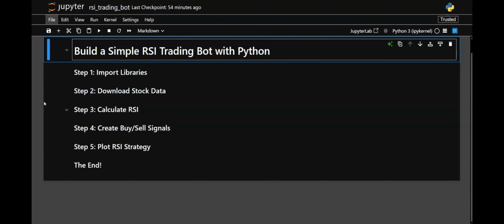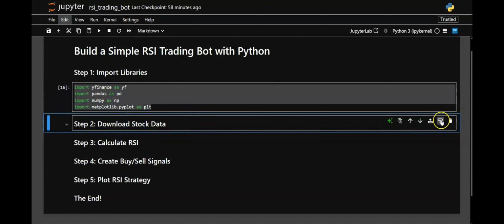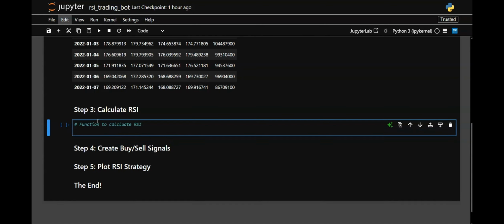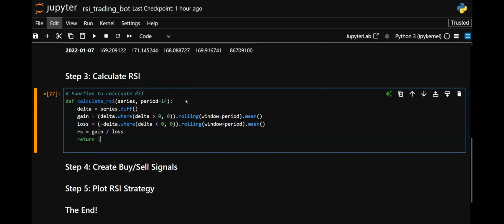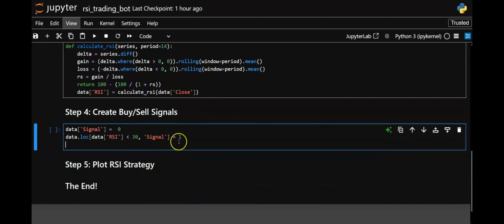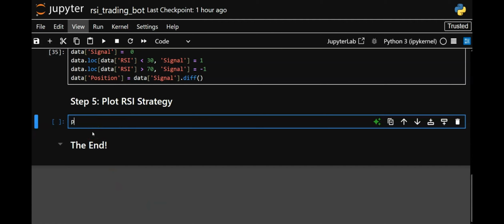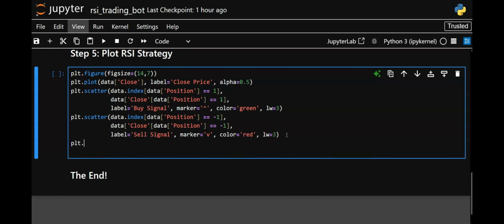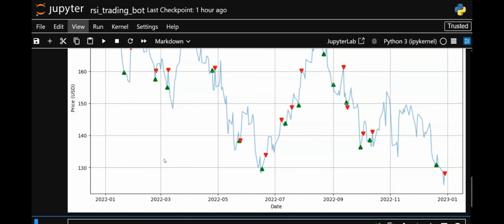(Episode 2) Build a Simple RSI Trading Bot in Python | Beginner Algo Trading Series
Learn how to build your second beginner-friendly trading bot using Python!
In this episode, we’ll use the RSI (Relative Strength Index) to create buy/sell signals and plot them alongside real stock prices.
Perfect for beginners learning algo trading and Python!

☕Enjoying the content?

=== *LIS OF TICKERS*
You can replace the ticker in the video to view any of these company stocks for prediction. *Tech Stocks*
Apple -- AAPL
Microsoft -- MSFT
Google (Alphabet) GOOGL
Amazon -- AMZN
Meta (Facebook) META
Tesla -- TSLA
Netflix -- NFLX
*Financial*
JPMorgan Chase -- JPM
Bank of America -- BAC
Wells Fargo -- WFC
Goldman Sachs -- GS
*Consumer Brands*
Walmart -- WMT
Coca-Cola -- KO
PepsiCo -- PEP
Nike – NKE
⏳ *Timestamps* ⏳
00:00 Welcome Introduction
00:35 Disclaimer
00:58 Inside Jupyter Notebook and overview of each step
01:40 Step 1: Import Libraries
03:36 Step 2: Download Stock Data
05:57 Step 3: Calculate RSI
10:32 Step 4:  Create Buy/Sell Signals
12:44 Step 5: Plot RSI Strategy
18:33 Graph of the RSI Trading Strategy
The End